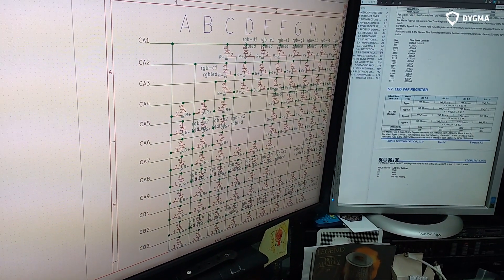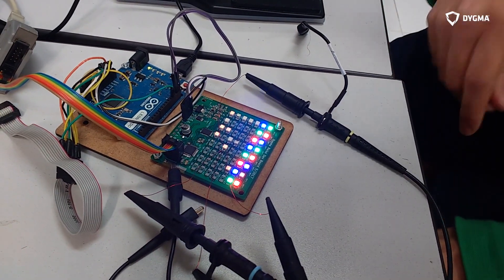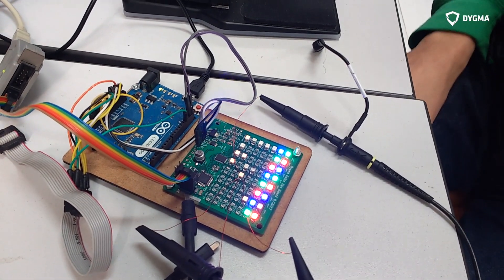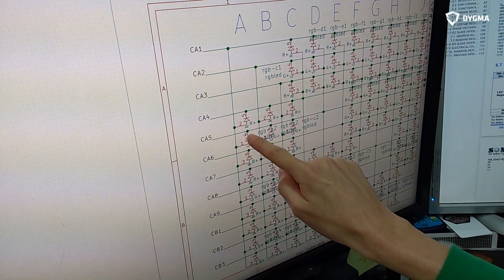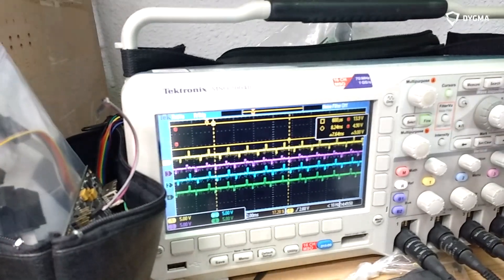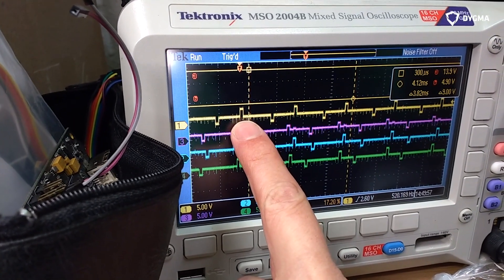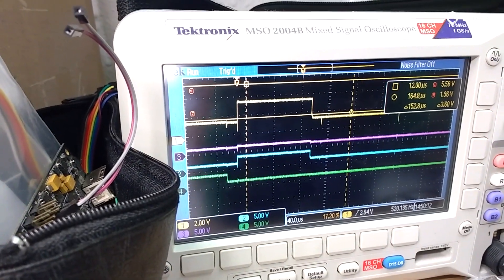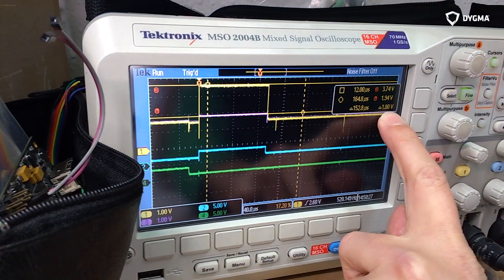Fixing LED multiplexing problems - Dygma Raise Keyboard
As you know, the Raise uses about 140 LEDs, with about 70 in each half. Thirty-five (35) are used for the keys and the rest for the underglow. For cost reasons we are using plain RGB LEDs instead of the smart type like WS2812s. That means instead of a simple serial connection in between each LED, we need to wire each R, G, and B of each LED - which makes for a lot of wires!

One way to solve this is to use a special LED matrix driver chip, where all the LEDs are laid in a matrix and the chip does some complicated pin wiggling to set each LED to the brightness we want.

During testing we noticed that a lot of red LEDs that should be off, would turn on dimly when other LEDs were powered up. This video explains why that happens and how we resolved the issue.